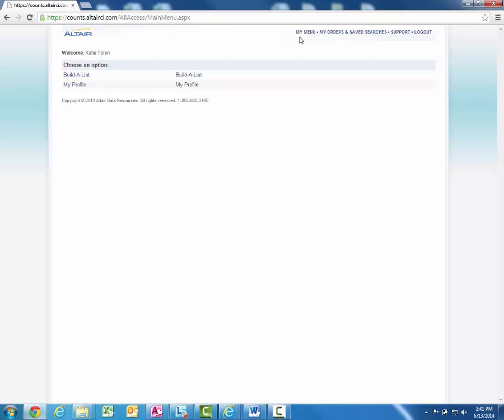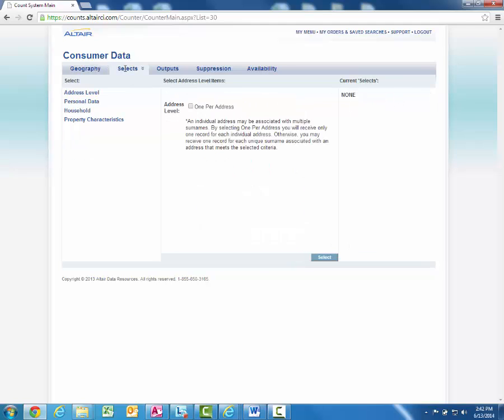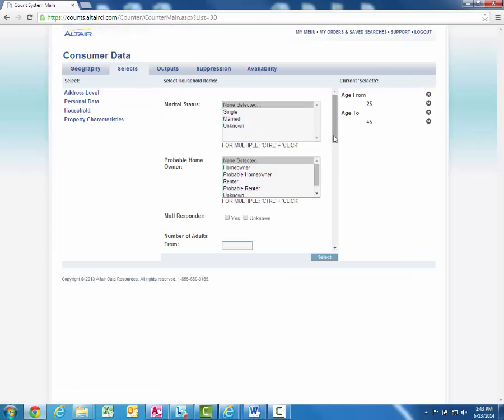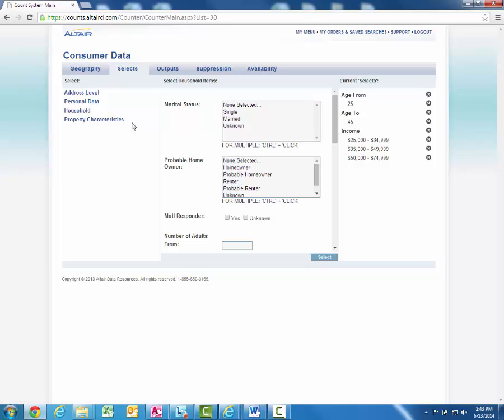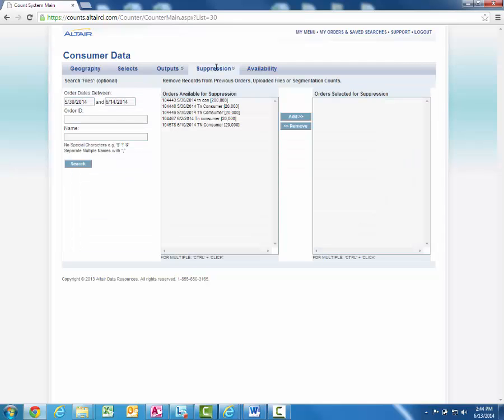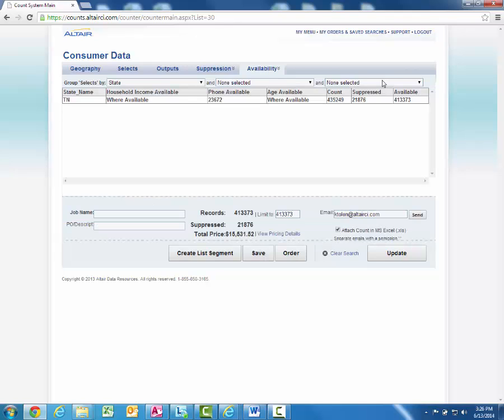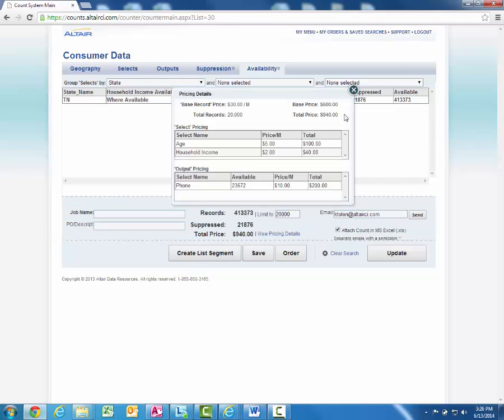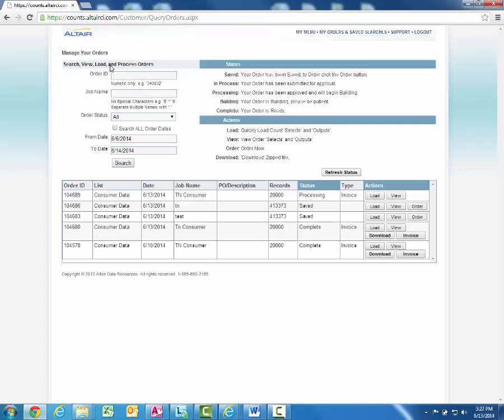Altair Consumer Demo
This is a demonstration on how to navigate through Altair's simple and easy to use online ordering system.